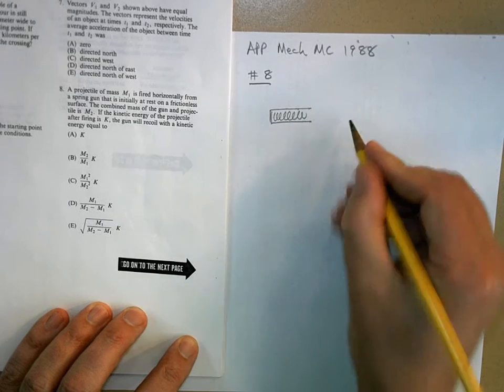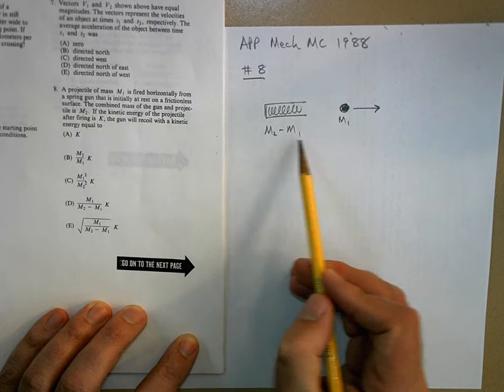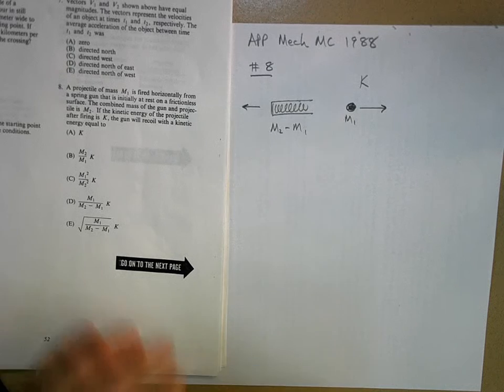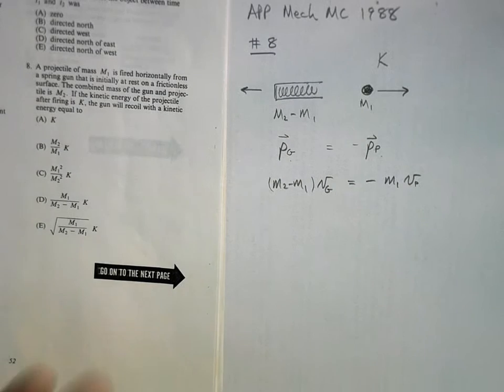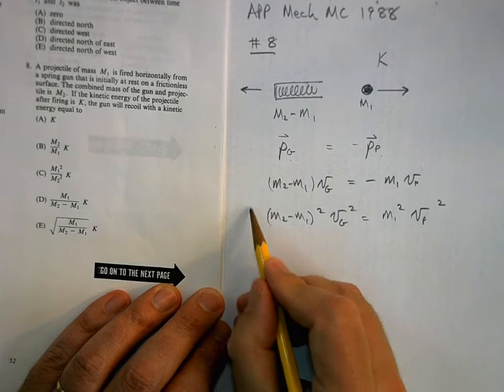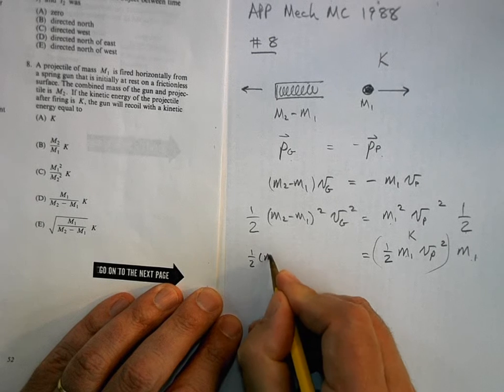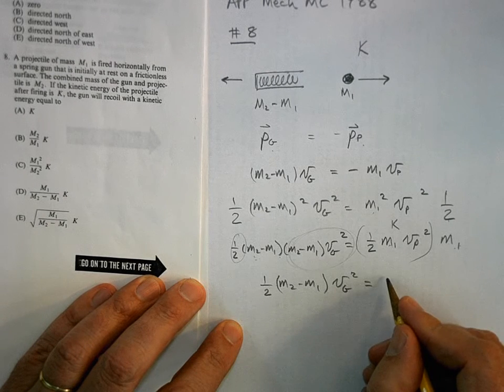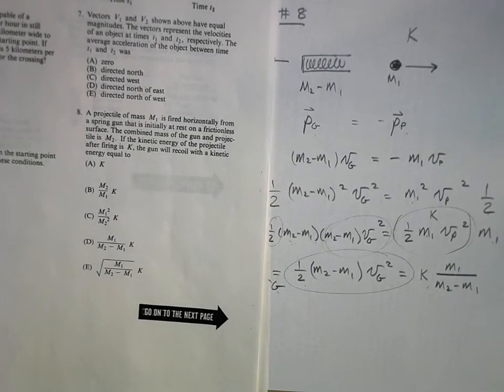APP Mech MC 1988 8